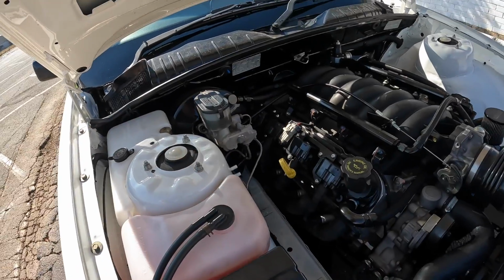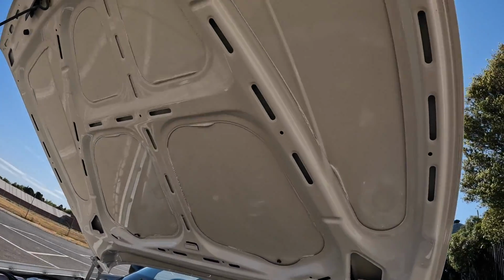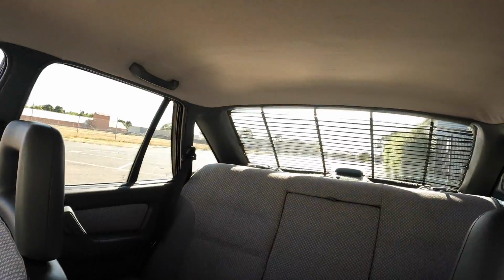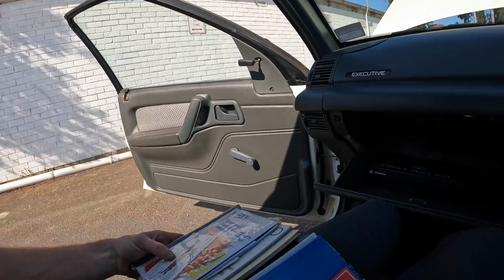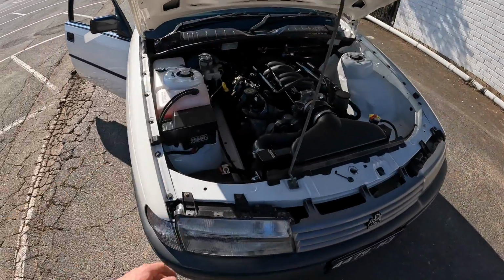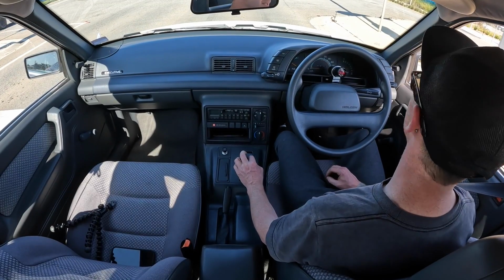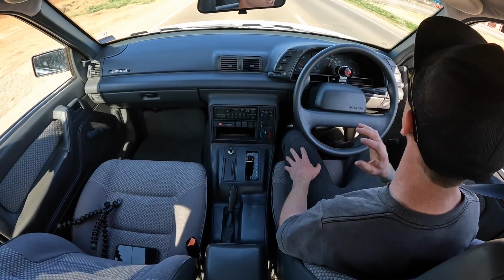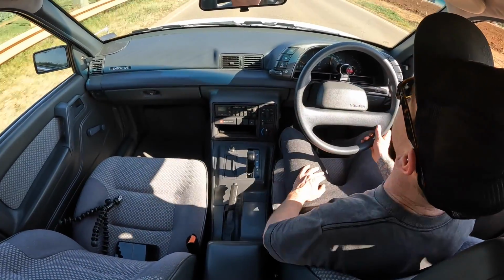LS1 VN COMMODORE IS UP FOR SALE!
I have put this car together over the last 3 years but now its time to go

I have tried to put as much info as possible into this ad so there is no stupid questions

NO THE CAR IS NOT ENGINEERED

1990 Holden VN Commodore Executive (3RD owner)
factory V6/auto shell

$37,500

engine:
VX LS1 290kw tuned by Allsparks
factory rebuild by HorsePower Junkie
(stock crank & rods/aftermarket cast piston)
Blackwell CNC ported heads
brand new genuine GM coils
Pacemaker extractors
VCM710 camshaft
VCM OTR intake
VCM oil pick up girdle
VCM oil gallery plug
VCM sump baffle kit
VCM under drive balancer kit
Crow double valve springs/retainers
ARP balancer bolt
ARP head studs
ARP cam sprocket bolts
ARP cam retainer plate bolts
ARP header bolts
GMM pushrods
genuine GM head gaskets
genuine GM LS7 lifters
genuine GM lifter trays
Wellings oil pump
MACE trunnions
full gasket kit
Aeroflow fuel rails
alloy radiator
custom twin 3” into single 3.5” exhaust system
SPAL 1600CFM fan
Walbro 255 in tank fuel pump
braided fuel lines
LH starter swap
fuel pressure regulator

transmission:
TH350 Built by Auto Trade Transmissions
full manual valve body
Precision gasket kit
bush bearing & thrust kit
Raybestos L/R clutch plates
Raybestos stage 1 red forward & 5x direct clutch plates
heavy duty kevlar bands
Alto 2nd clutch plates
centre support & low rev spray assembly
intermediate spray with Sonnax outer race
cast aluminium deep pan
B&M Stealth Pro ratchet shifter
Muscle Garage drop box
Dominator 3800RPM convertor
trans cooler with braided lines
Aeroflow dipstick
ARP flex plate bolts

interior:
new tailored floor mats
new reproduction seatbelt buckle buttons
mint condition factory steering wheel
factory head unit
Autometre shift light/digital tacho
NOS door lock buttons
rear venetian

body/engine bay:
car has had respray at some point
no rust
engine bay painted when last owner did the LS swap
VP Calais window moulds (have set factory grey moulds)
Aeroflow catch can with braided lines
complete painted underbody
85L long range tank

suspension/steering:
VN V8 front k-frame
Holden Astra electric power steering
LOWE’s Fab pump mount
braided lines
Monroe front shocks
“L” King springs
Pedders rear shocks
“SL” King springs
adjustable pan hard rod
new front LCA bushes
new front LCA ball joints
SuperPro rear end link bushes
braced factory rear trailing arms
adjustable upper trailing arms

brakes:
VT booster
VT master cylinder
VT calipers/discs
Braided brake lines
factory disc rear brakes

diff:
standard length Borg Warner
genuine GM 3.9 diff gears
mini spool
new wheel bearings
new axel seals

wheels/tyres
15x4.5 front steel wheels
175/70 Nankang NA-1
15x7 steel wheels
235/60
reproduction VN V8 Berlina hubcaps

all in all a very well sorted TURN KEY & cruise car
all lights & gauges work with the engine/trans combo
have factory books & full service history from brand new including build sheet

i am in absolutely no rush to sell this car, if it doesn’t sell for what I want ill just keep it